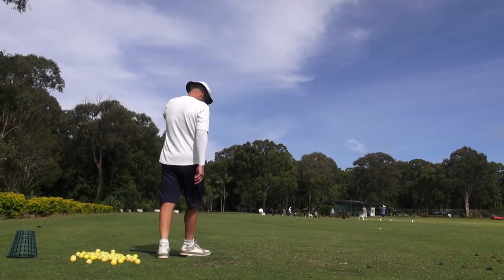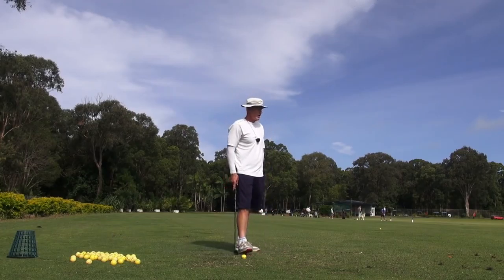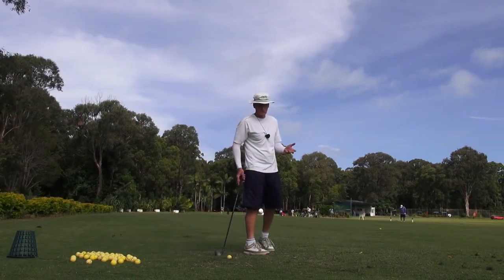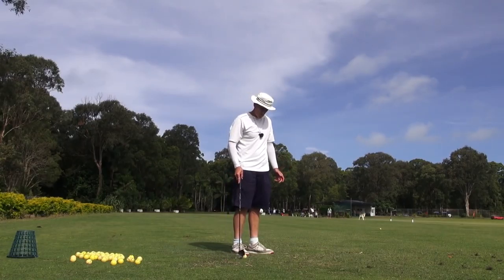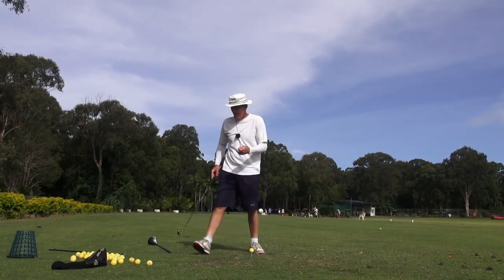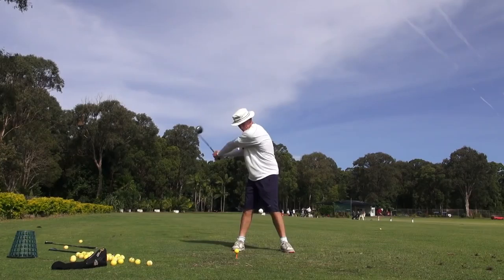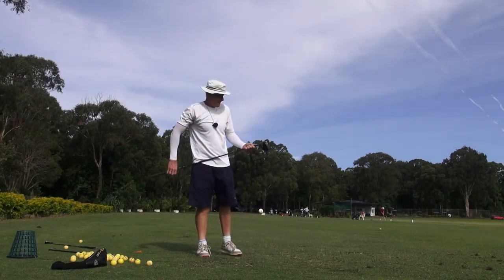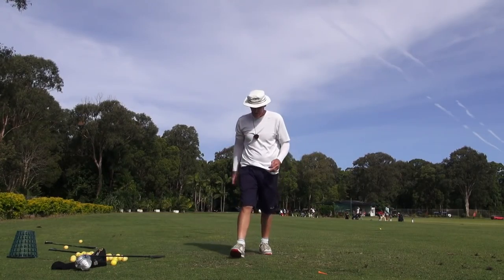Channel Lock Protocol Options Freed Up For Application.